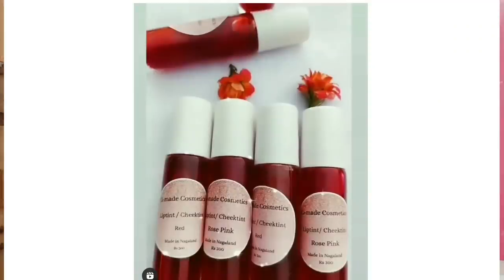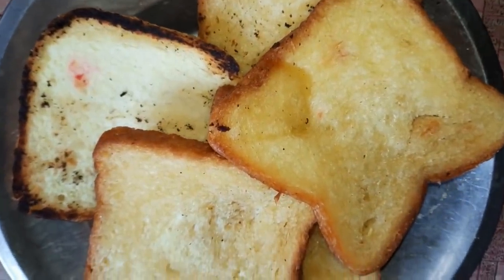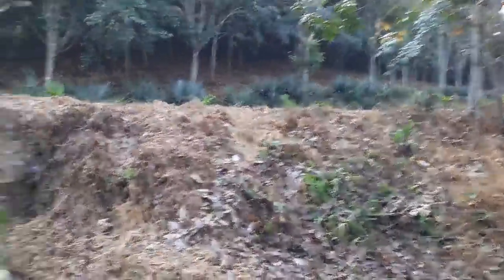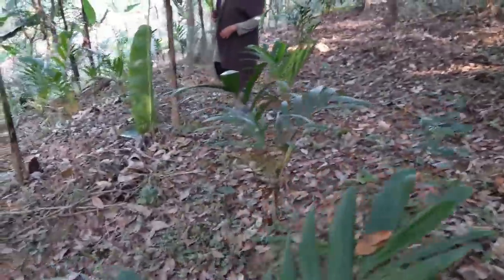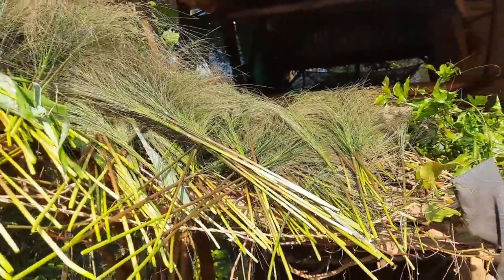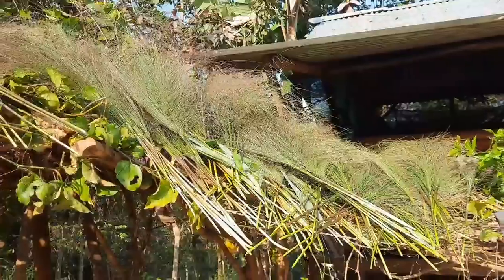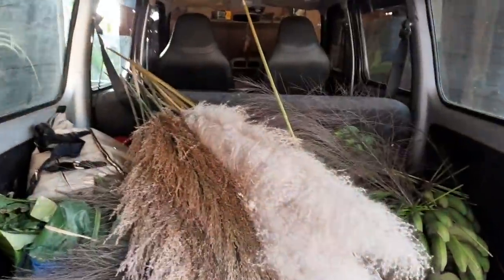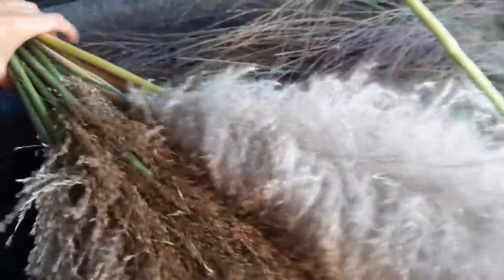Village Life|| Collecting broom, home decor and cooking for community.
Music🎶
●Summit by Jonny Easton

Gadgets used:
Mini moza
samsung M31s
Ring light
Gorilla tripod